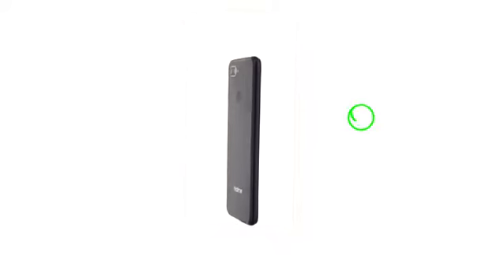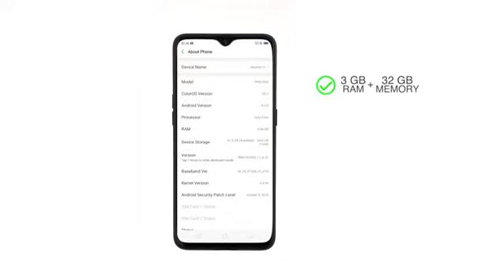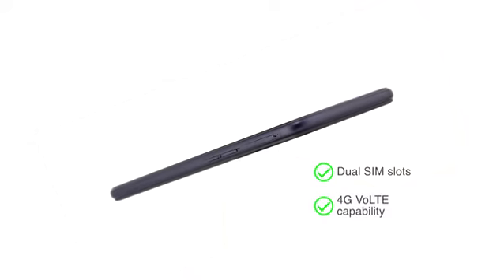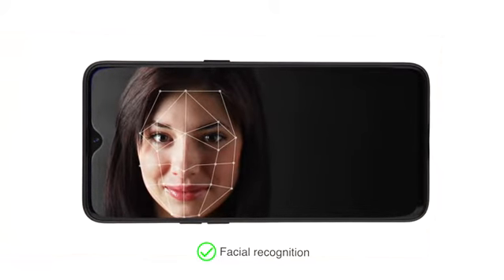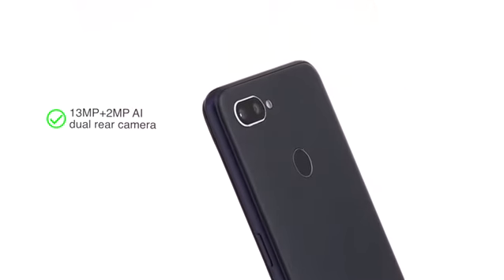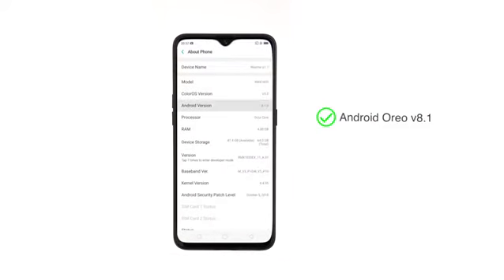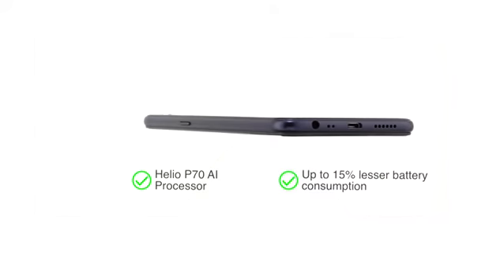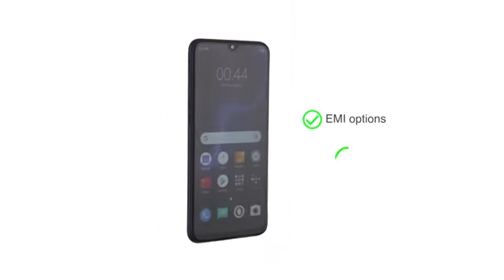Realme U1 9,999 Buy now on Amazon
Realme U1 (Brave Blue, 3GB RAM, 32GB Storage)
AI 25MP Selfie Camera with SONY Flagship IMX 576 Sensor | 13MP+2MP AI Dual Rear Camera | Supports Portrait Lighting, Slo-Mo Video and Bokeh Effect
16.002 centimeters (6.3-inch) Full HD+ LTPS IPS (In-Cell) display with 2340 x 1080 pixels resolution with broad 90.8% screen-to-body ratio and 19.5:9 aspect ratio, protected by 2.5D Gorilla Glass 3 | 409 ppi pixel density
Memory, Storage & SIM: 3GB RAM | 32GB storage, expandable up to 256GB using MicroSD Card | Dual nano SIM with dual standby (4G+4G)
Screen Unlock: Finger Print Sensor and AI Face Unlock (unlocks in 0.1s)
Android v8.1 based on Color OS 5.2 operating system with 2.1GHz MediaTek Helio P70 Octa Core CPU and Mali-G72 GPU
3500mAH Li-ion Polymer battery with AI Power Master